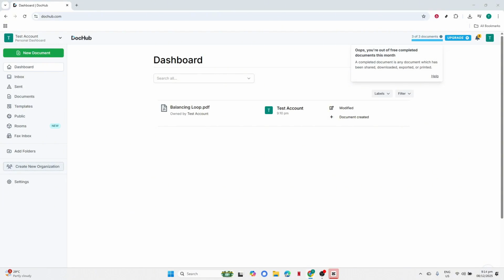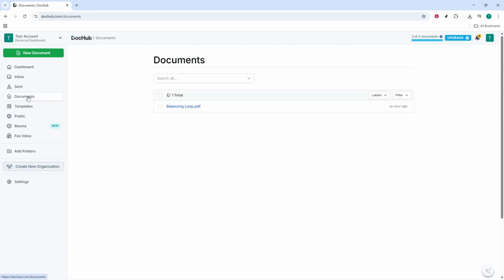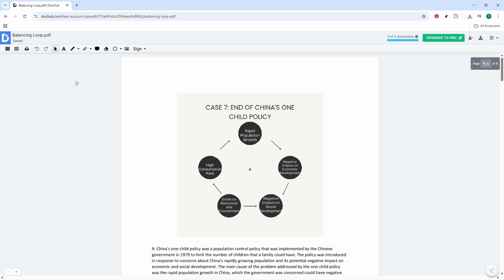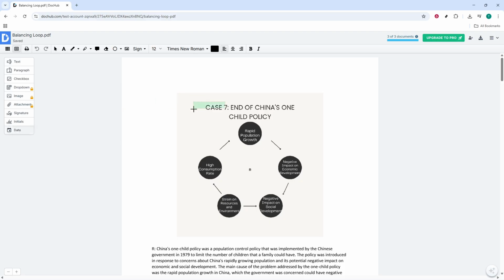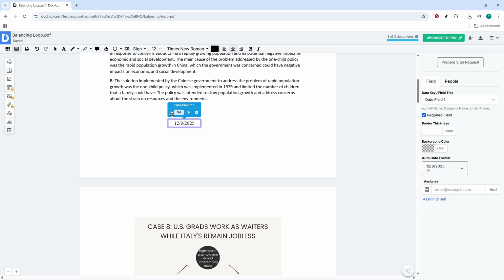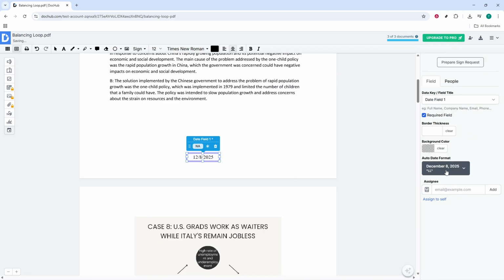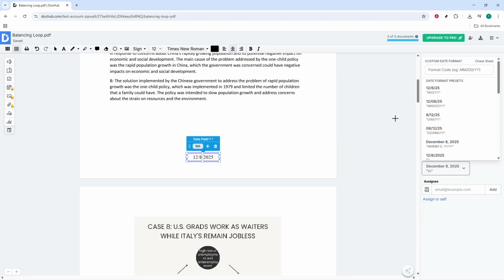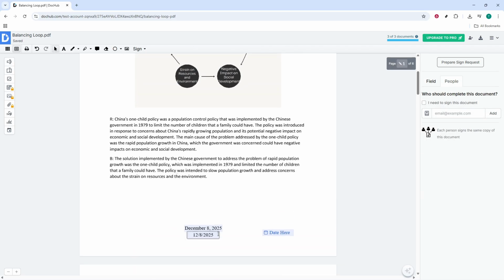How To Add Date Field In DocHub (Full Guide)